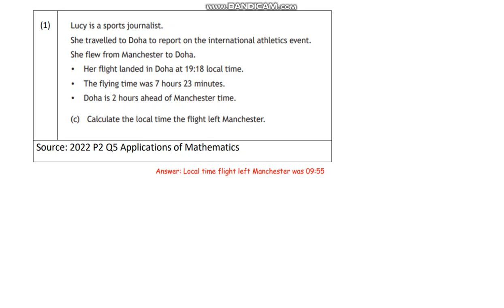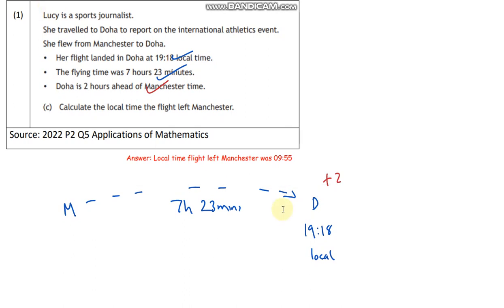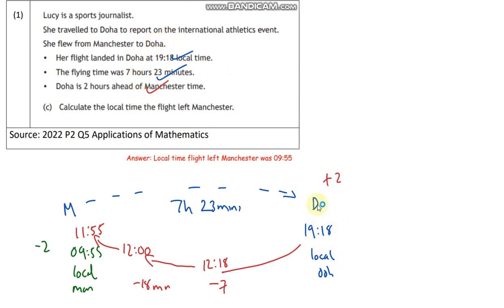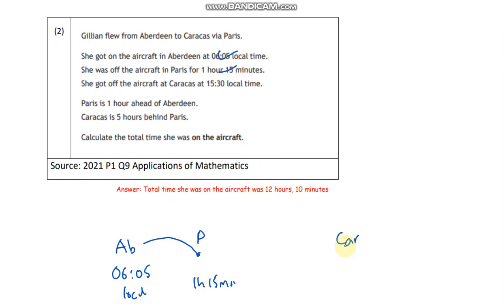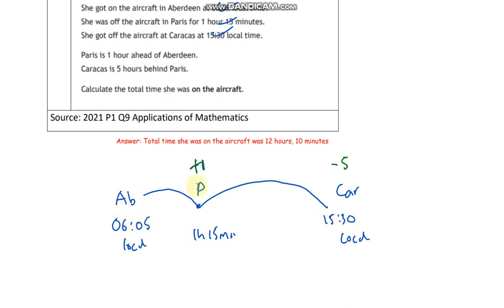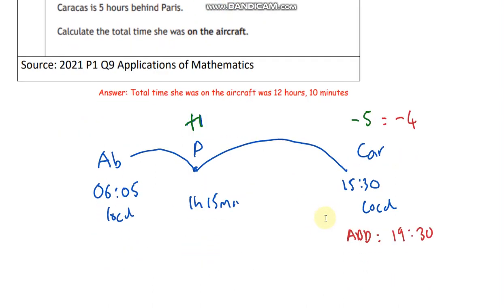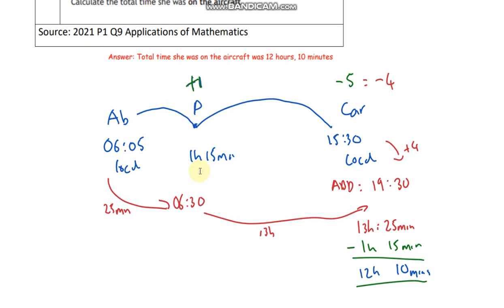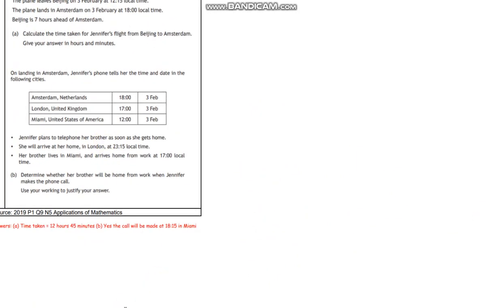National 5 Apps - Time 1